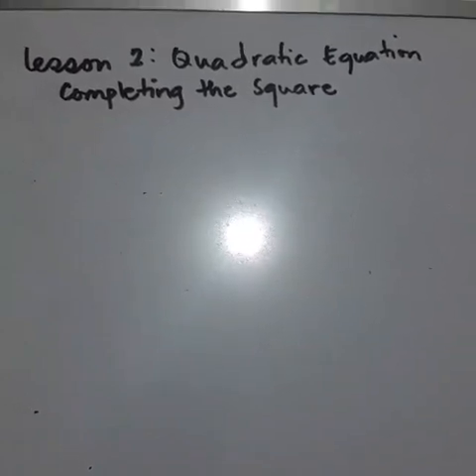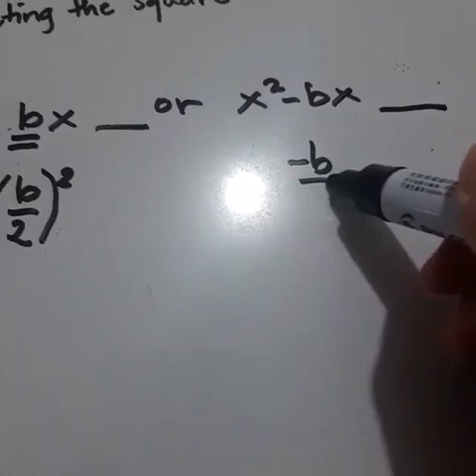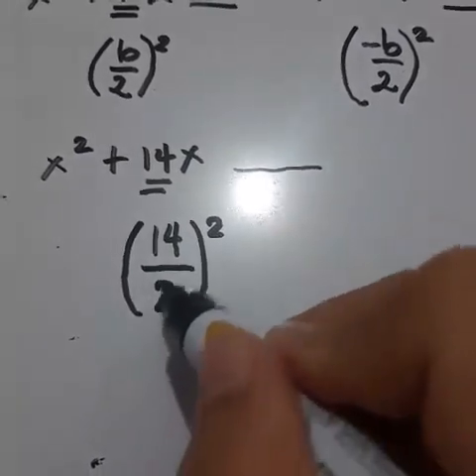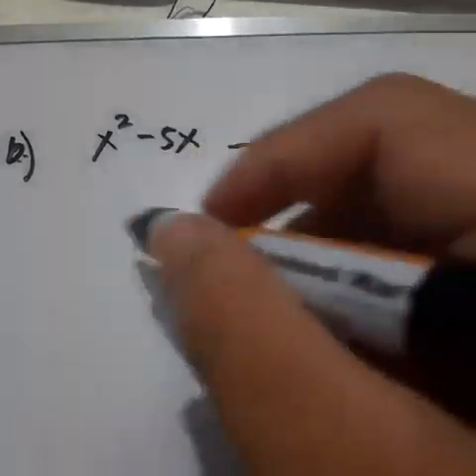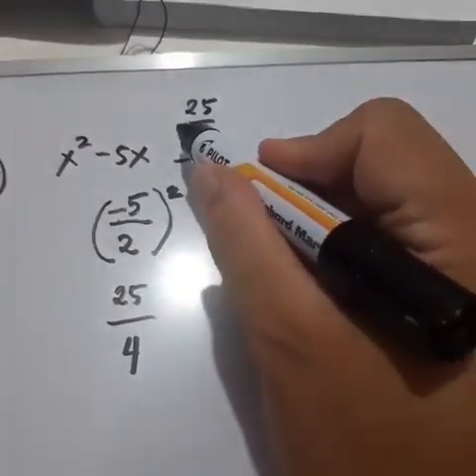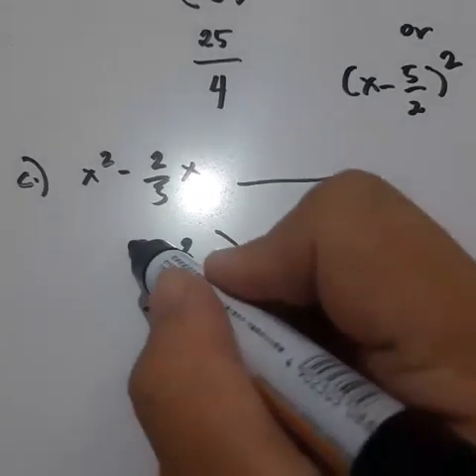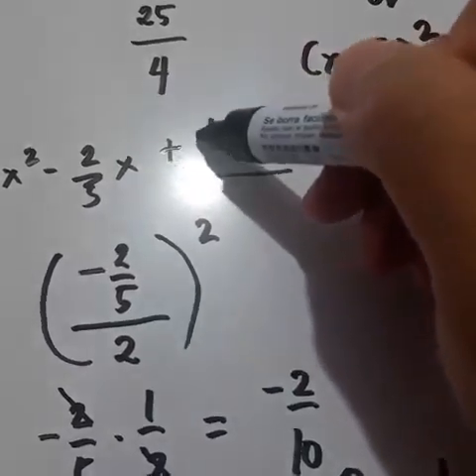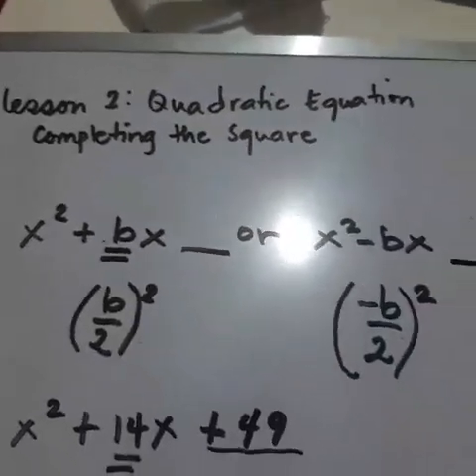Solving Quadratic Equation by Completing the Square Part 1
Mr. Mathinik